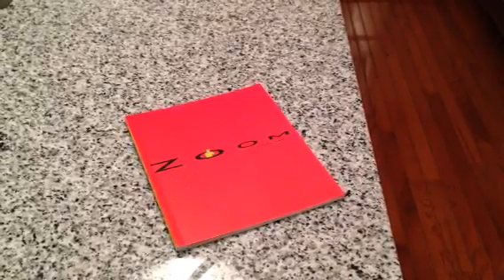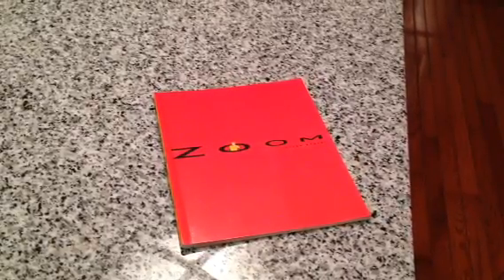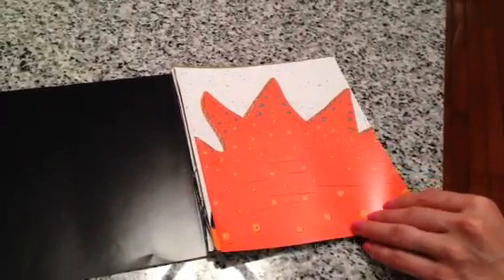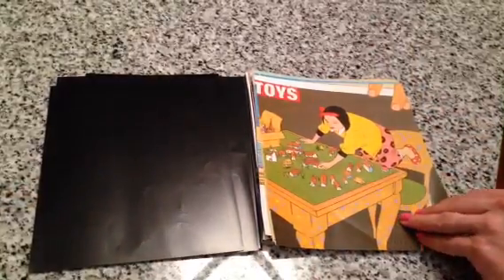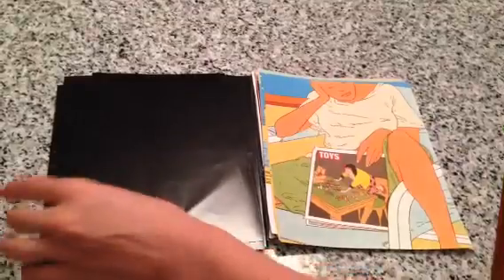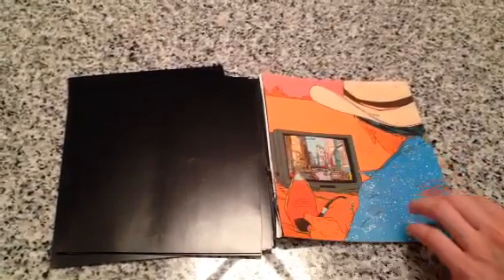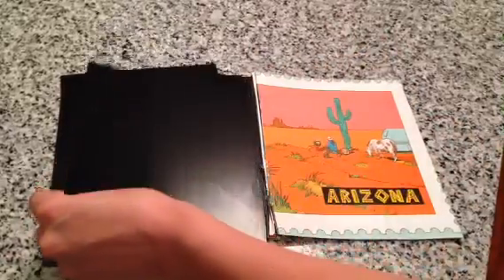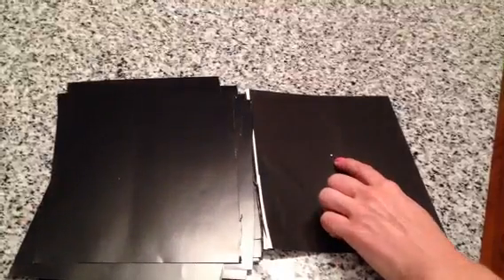Zoom Team Building Exercise